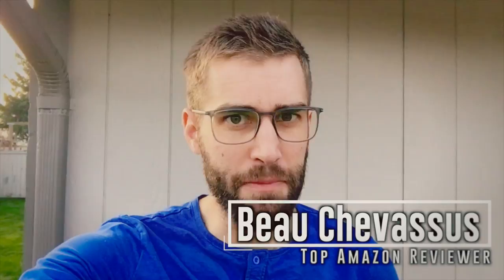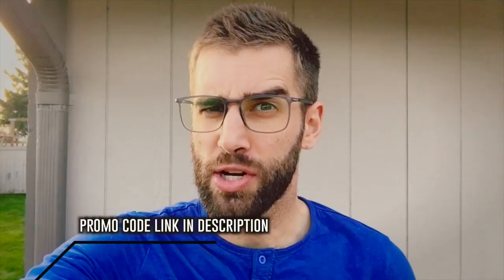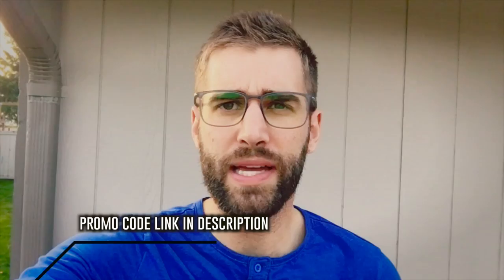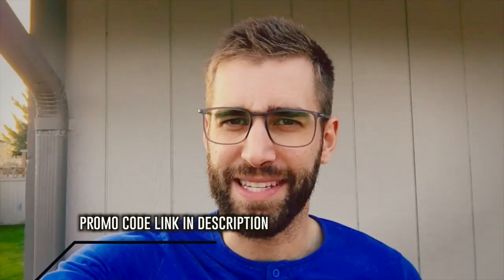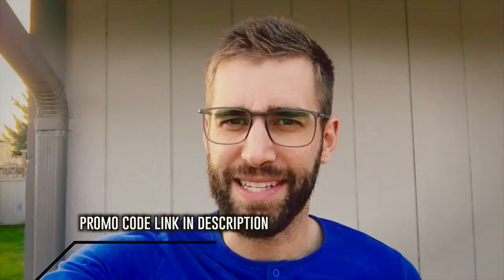★★★★★ Eyebuydirect Glasses Review - "Structure" glasses & promo code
Use this secret promo code to get $10 off your order: IF3HIP182K

Cheapest glasses I could find on the internet! NON-PAID, honest customer review.

How I got my new glasses:
- Got my prescription for $80 at Costco. (be sure to ask for them to measure your "pupil distance.") Or if you already have it, good for you. You just saved $80.
- I then got on EyeBuyDirect, chose some sweet glasses, filled in the prescription info (might be confusing the first time around, but they save the info for your next order), and boom!  A week later I had brand new glasses!

Hints:
- Get the anti-glare.  It's worth the $6. (I regret not getting it on my first pair)
- When first searching, search for glasses by size. (e.g. large, medium, small)  You'll weed out a lot of glasses that way.
- Get a few different pair. They're so cheap, I'm sure they'll break (mine haven't after a few months, but who am I kidding? These aren't $250 glasses... which I'd actually feel horrible breaking glasses that cost that much.  But a $25 pair of glasses? No big deal! It just gives my an excuse to switch up my styles and get a fun new pair!)  ;)

Before I was really unsure about buying glasses online. The pricing seemed like one of those scam "too good to be true" deals. But after a $100-150 quote from Walmart, I thought I'd give a $9 pair of glasses a try.  They're awesome.  Lightweight and delightfully hipstery.  Needless to say I've been back to get a slightly more expensive (professional) pair... -granted it's still only $25.

I highly recommend giving Eye Buy Direct a try before going back to Walmart or Costco.